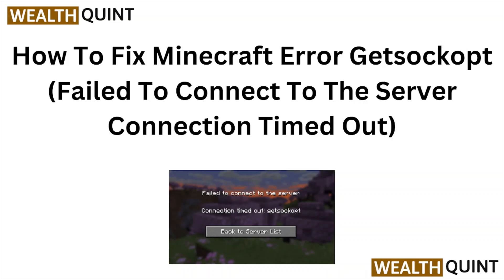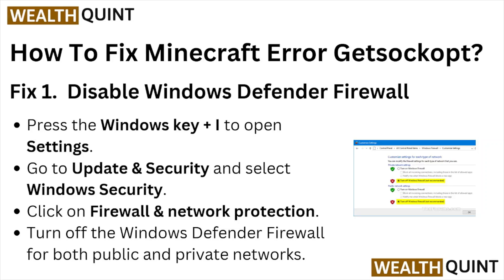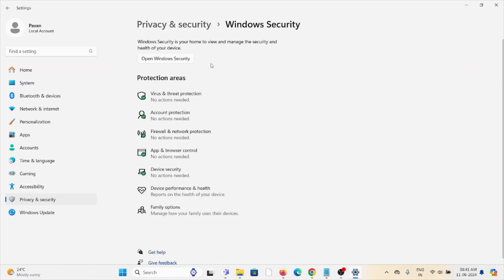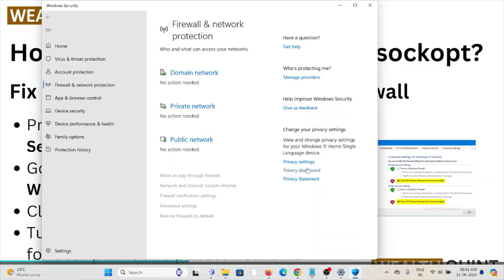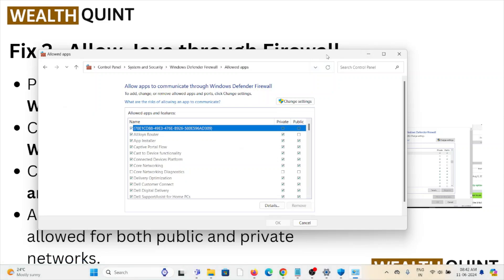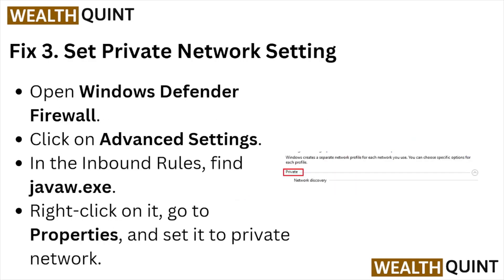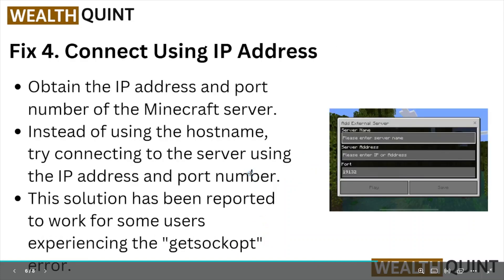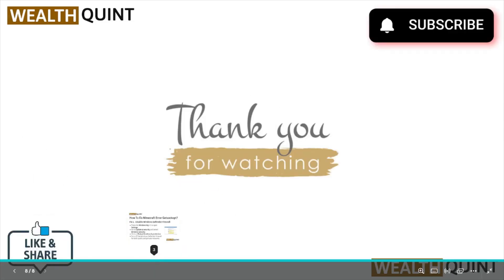How To Fix Minecraft Error Getsockopt (Failed To Connect To The Server Connection Timed Out)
Today, we're going to show you How To Fix Minecraft Error Getsockopt (Failed To Connect To The Server Connection Timed Out).This can be helpful in various situations, such as Fixing the Minecraft getsockopt error improves connectivity, enhances gameplay experience, reduces frustration, ensures stable server connections, and promotes uninterrupted gaming.

0:45 Fix 1. Disable Windows Defender Firewall
2:06 Fix 2. Allow Java through Firewall
3:11 Fix 3. Set Private Network Setting
3:44 Fix 4. Connect Using IP Address
4:05 Fix 5. Restart Docker Container